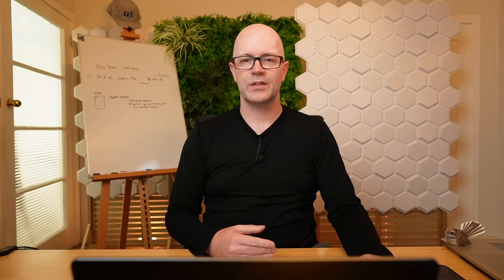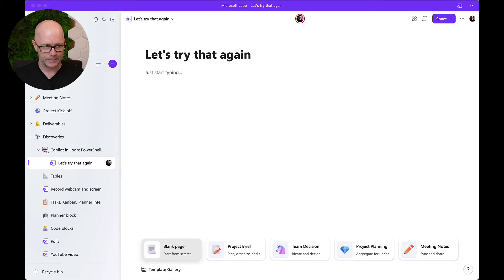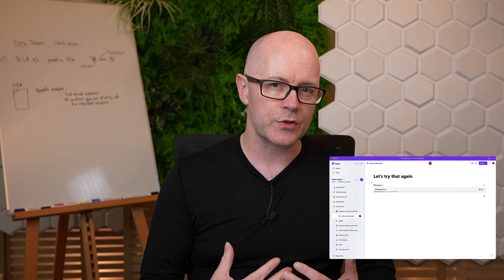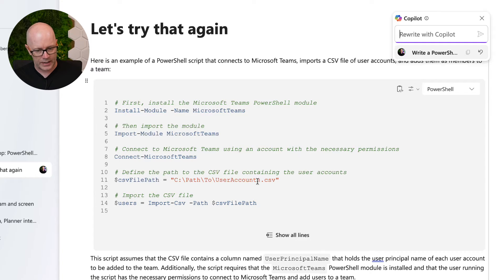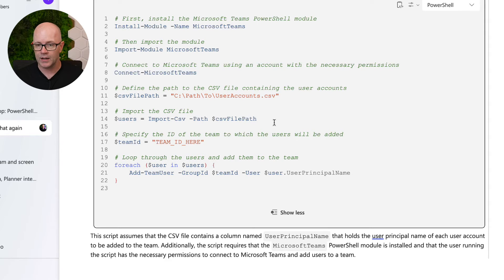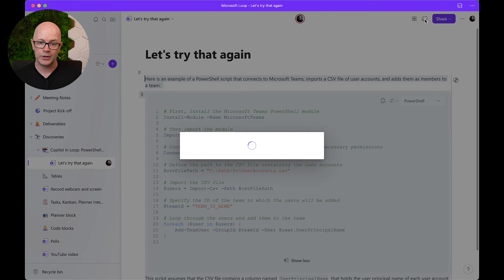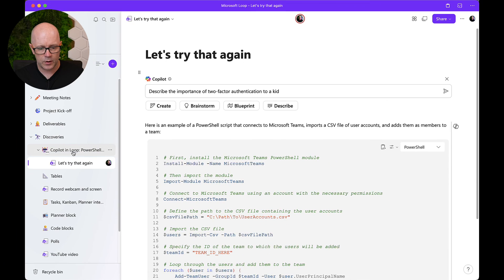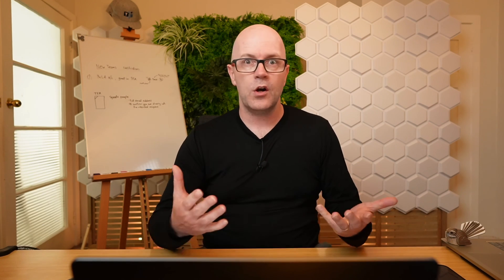Thinking with Copilot in Microsoft Loop to help me PowerShell with Microsoft Teams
True story. I'm a Change Manager with some tech background. I needed to come up with a PowerShell script to bulk import users into some Teams. I use a Microsoft Loop page to help me think, draft and plan. Now that I have Microsoft 365 Copilot, I wanted to see if I could prompt it to write a script for me. This video shares the surprising results.